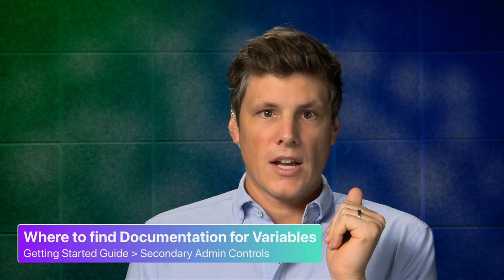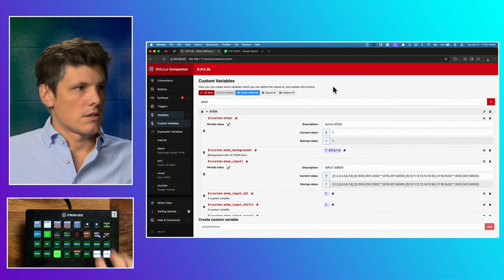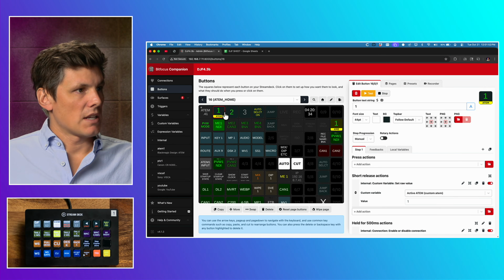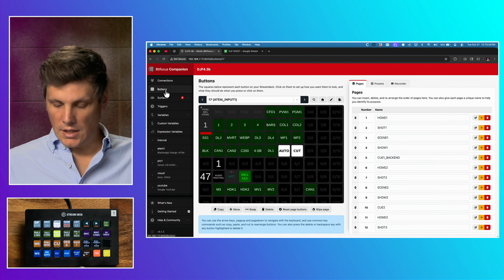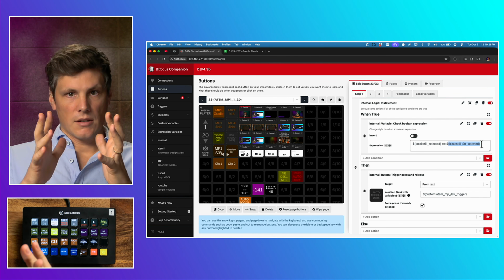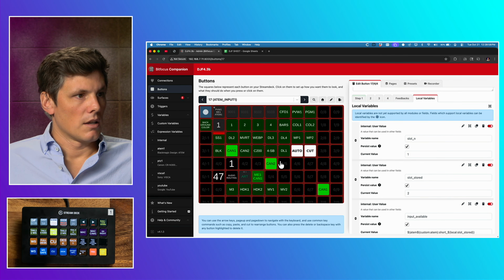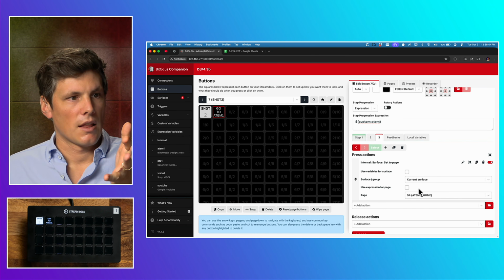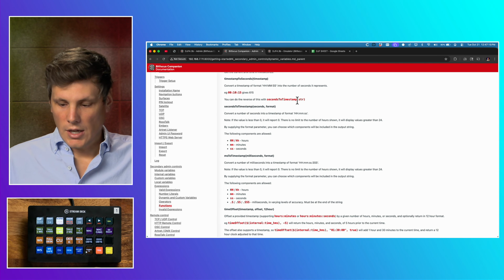E120 Variables in Companion v4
Drop your questions in the comments and we'll discuss live.
@Billyjoelt asks:
Any way to update Variables for Companion 4? A lot has changed and I cannot figure out how to make this work
00:00:00 - Pre-show
00:02:37 - David Joshua Ford: Hello Where in the world are you joining from today?
00:02:52 - David Joshua Ford: Drop your Questions in the chat, starting with "Q"
00:03:33 - michael hillman: San Diego, California
00:05:31 - PART 1 - PART 1 - What Are Variables?
00:05:57 - How variables are structured - $ (atem1:short_1)

$ (internal:time_hms)

$ (custom:atem)

$ (expression:user_defined)

$ (local:value)
00:08:34 - Internal Variables - $ (internal:time_hms)

Variables from Companion's Core
00:10:57 - Connection Variables - $ (atem1:short_1)

Variables from added Modules
00:22:14 - PART 2 - PART 2 - Where to use Variables
00:22:42 - Button Text Field - Use as a straight variable, or as Expression

eg Clock
00:32:25 - Button Actions for Press/Release/Short/Held, Module Variable - Some Modules accept Variable field input

eg ATEM Program Input
00:33:06 - Button Actions for Press/Release/Short/Held, Module Variable - Some Modules accept Variable field input

00:38:58 - Button Action, Within "internal: Logic: If statement" - Execute Actions if boolean expression is true

eg check if Media Player Still Selected to allow DSK operation
00:45:10 - Button - Feedbacks - Module - Modules with dynamic feedback options

eg ATEM input feedback from variables
00:52:49 - Button - Local Variable - A value limited to the individual button

eg Quickly duplicate button variations, such as ATEM inputs
00:54:38 - Button - Local Variable - A value limited to the individual button

00:56:30 - Button - Local Variable - Precalculate Value - Pre-calculate values before using on local button

eg ATEM input unavailable
00:59:17 - PART 3 - PART 3 - Variable Use Cases
00:59:46 - ATEM Page Jumps - Define which page to go to based on ATEM model
01:03:45 - Google Sheets - Embedded Cell data - $ (sheet:0 _LIST1_A1)

$ (sheet:0 _ LIST$ (custom:list)_A$ (custom:list_row))
01:09:36 - ATEM Input - Local Variables - Local value to duplicate buttons faster
01:11:55 - GOOD BYE
01:12:21 - WRAP